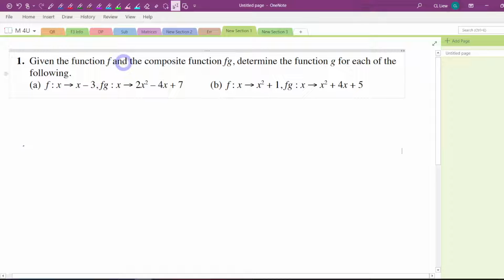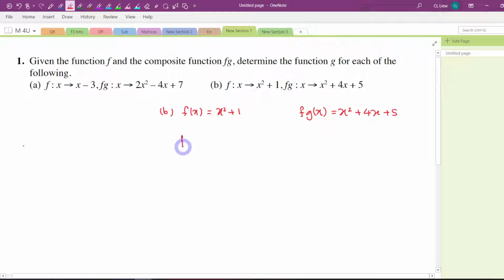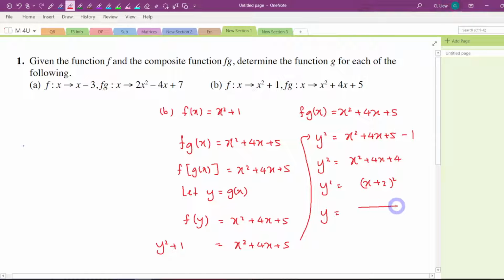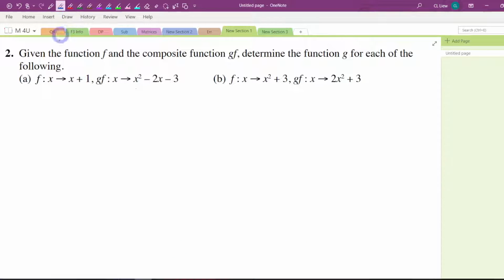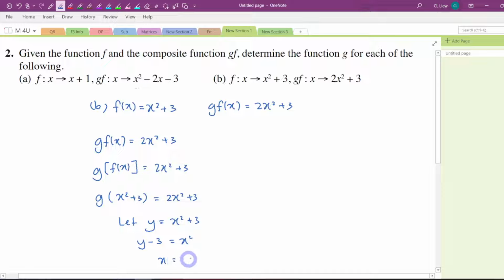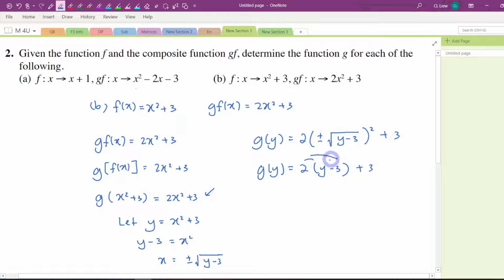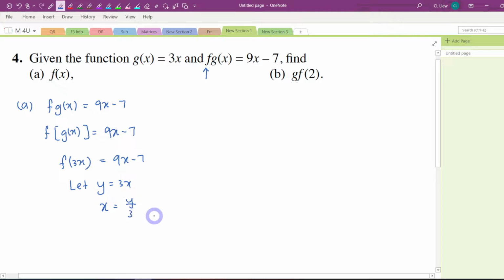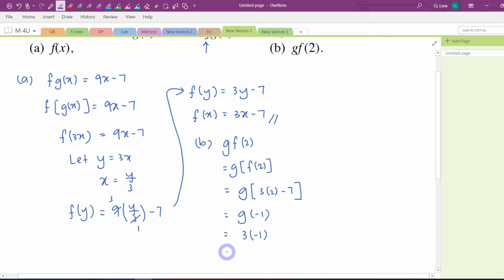F4 AM Self Practice 1.6